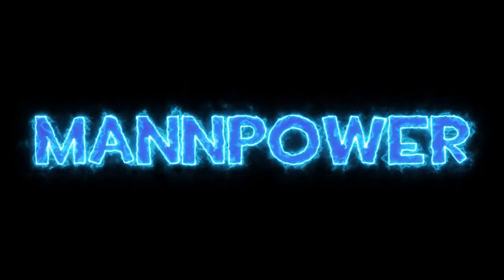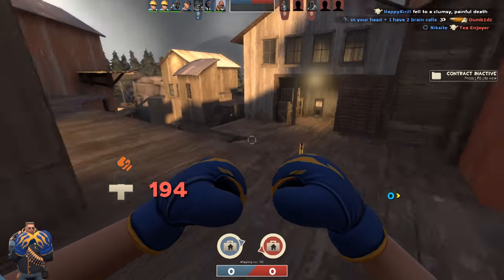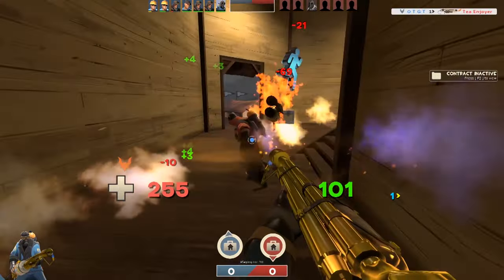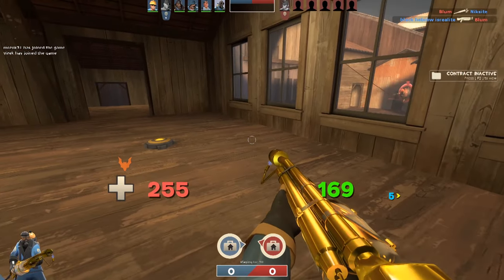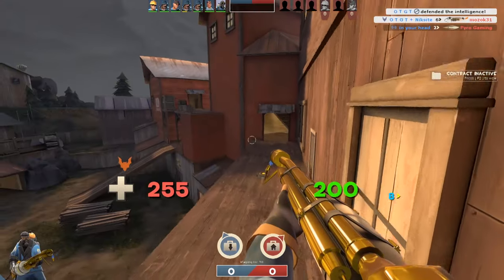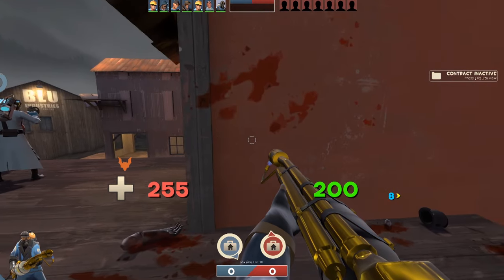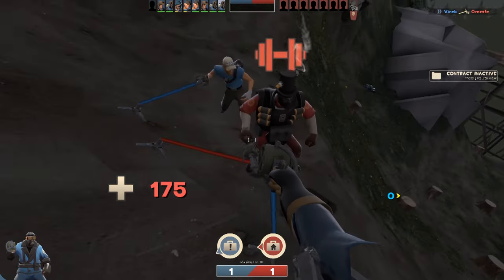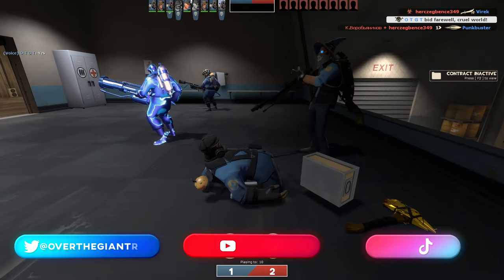[TF2] Mannpower Is So Much Fun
There are many gamemodes in Team Fortress 2 but I feel there is one that is severly underrated, but extremly fun! That game mode is Mannpower. A fun blend of classic Team Fortress 2 with some wacky powerups and grapple hooks. It's a lot of fun! Enjoy :D

🎵Outro Song🎵
🎶Call Me Sachi · Andreyun